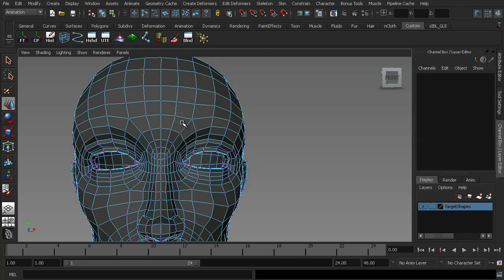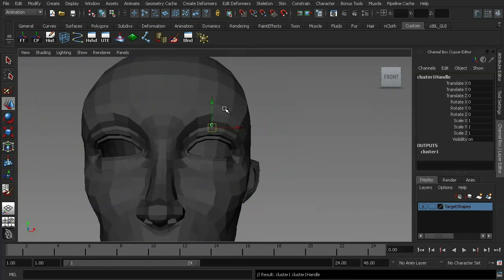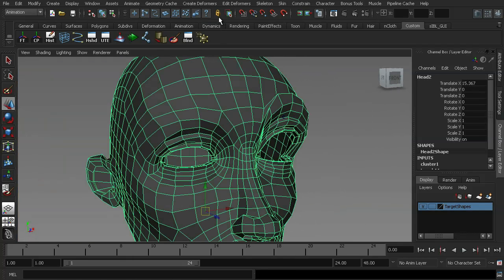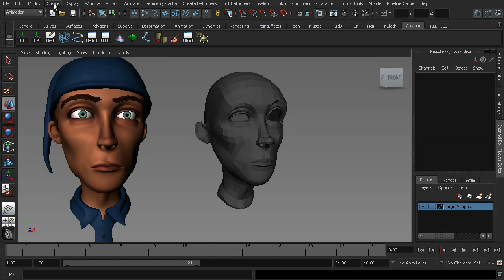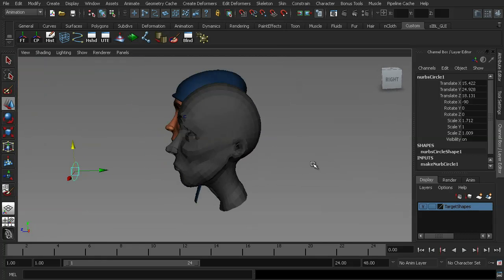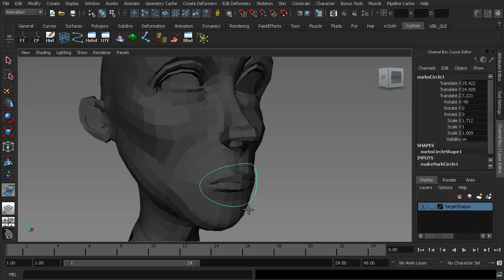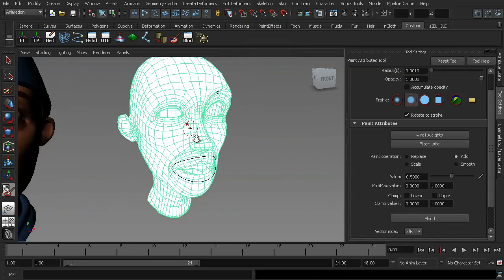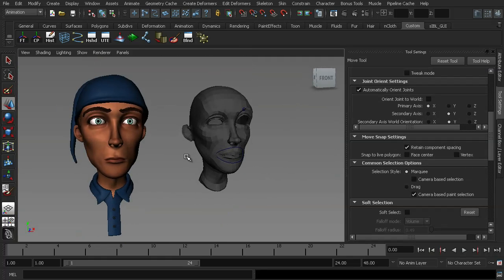Maya tutorial: Control animation with blend shapes, Part 7